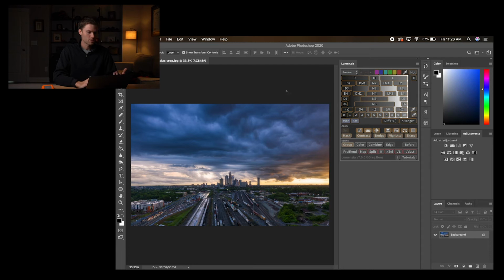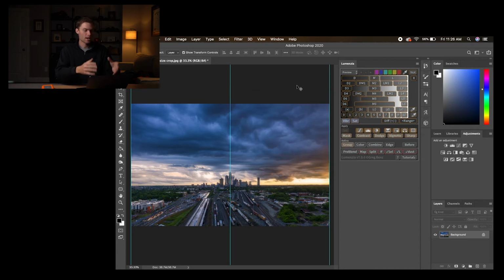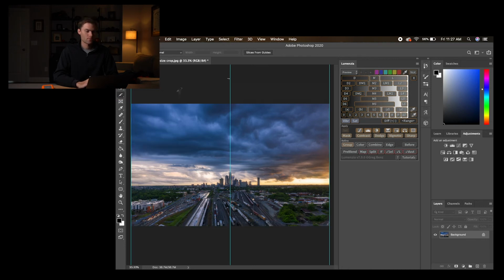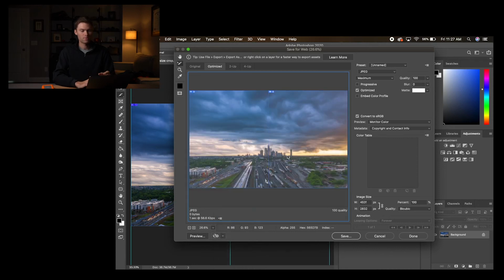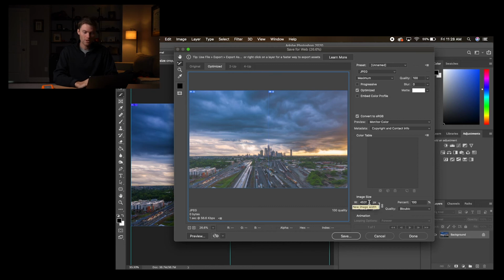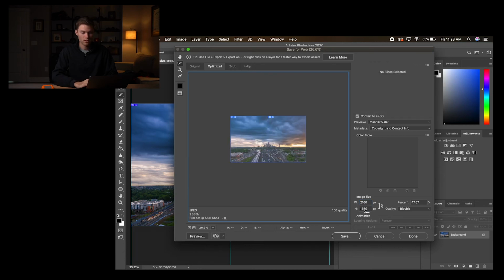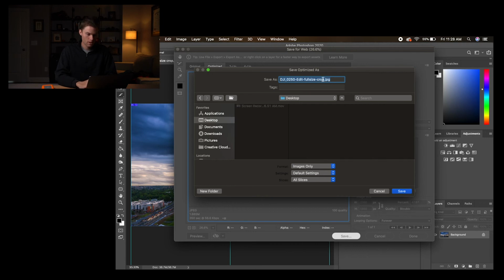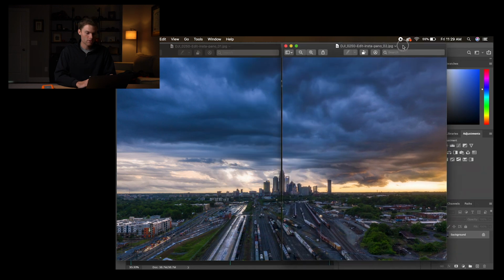Create SEAMLESS Multi-posts on INSTAGRAM and BOOST Your Engagement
In this video I talk about how to create a seamless multi-post in Instagram using Instagram's carousel feature, and the importance of this technique in boosting your account's engagement. Instagram is an unbelievable platform to showcase your work as a photographer and interact with others in the photographic community. Understanding the nuances of Instagram, in terms of image sizing and how it relates to engagement, is crucial to increasing your exposure as a photographer. Be sure to stick around to the end as I walk through this photoshop technique, and provide a clever tip to ensure your high quality images look great on Instagram. Thanks again, and I will see you all on Monday!

- Matt

I currently have a 2020 holiday print sale going on with my print shop! Head on over there to grab the perfect gift! I have high quality lustre paper, metal, canvas, and framed prints. Thank you so much for supporting my channel!

- Main Camera: Sony A7III
- Favorite Lens: Sony GM 24 - 70 f2.8
-Tripod: Gitzo Traveller Series 2
- CP Filter: NiSi Pro Nano CP
- Backpack: Shimoda Explore 40
- On Camera Mic: Rode Pro+
- Lav Mic: Movo Wireless Lav Mic
- Cleaning Kit: Zeiss Cleaning Kit
- Mini Video Camera: DJI Osmo Pocket

ADVENTURE GEAR
- GPS: Garmin inReach Explorer
- Headlamp: Black Diamond Storm 400
- Tent: Nemo 2P Backpacking Tent